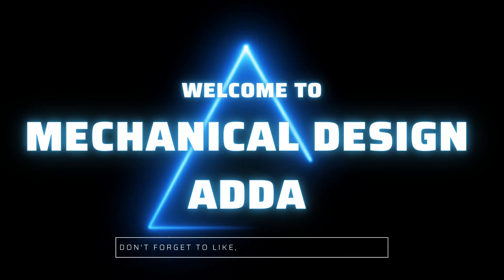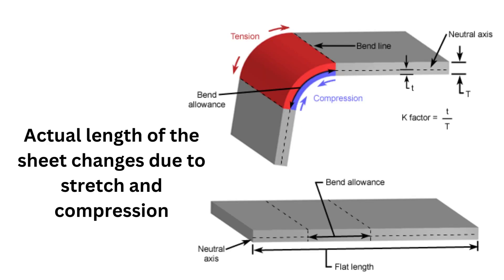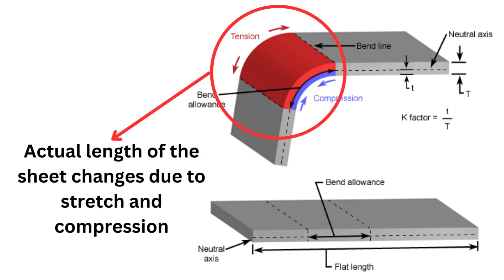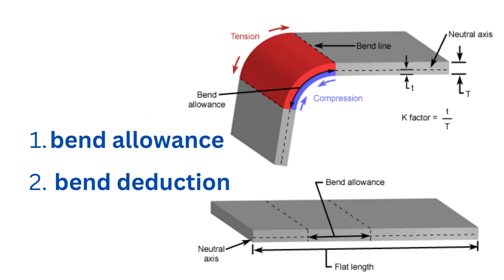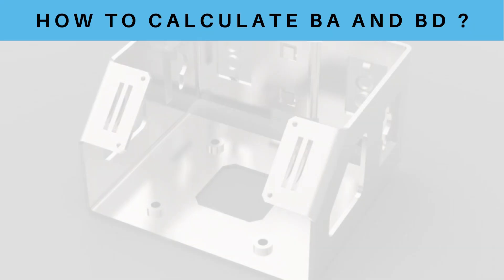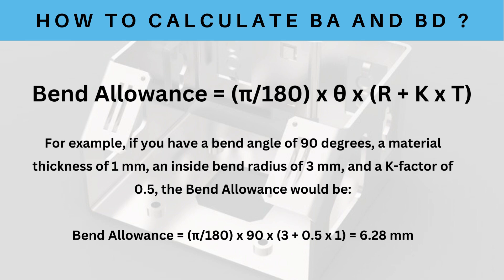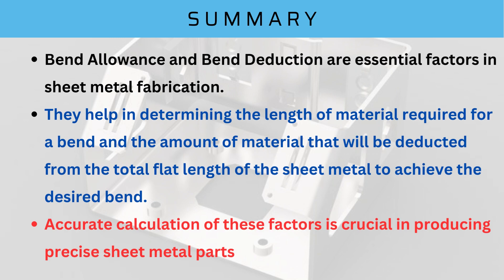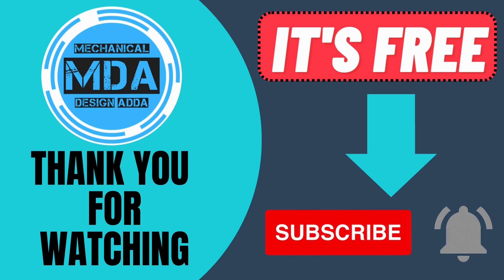Understanding Bend Allowance and Bend Deduction | why it is important and how to calculate it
In this video, we will explain the concepts of bend allowance and bend deduction in sheet metal bending. You will learn why these calculations are crucial for achieving accurate bends and how they affect the final dimensions of your parts. We will also walk you through the steps to calculate bend allowance and bend deduction, including the use of formulas and practical examples.